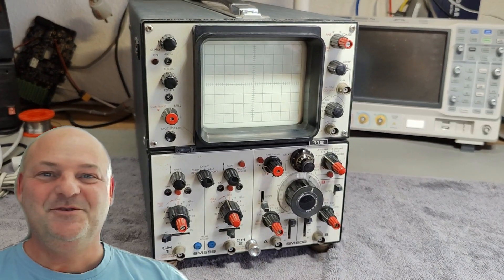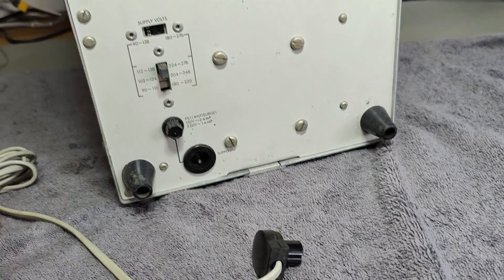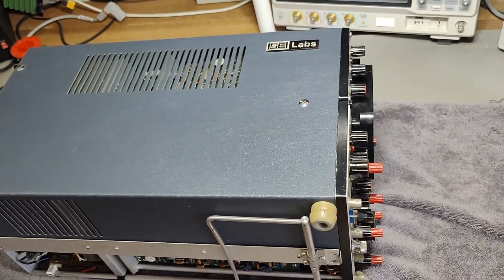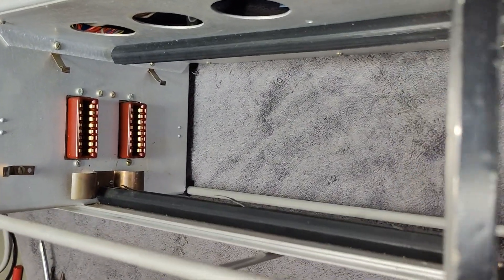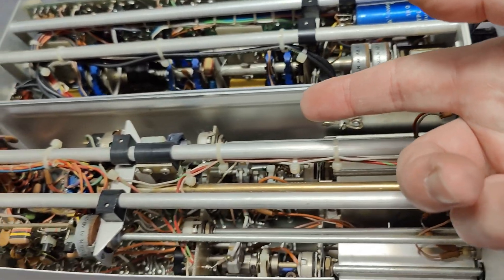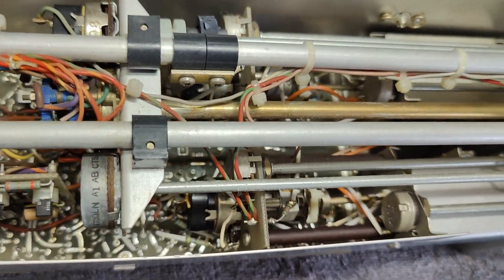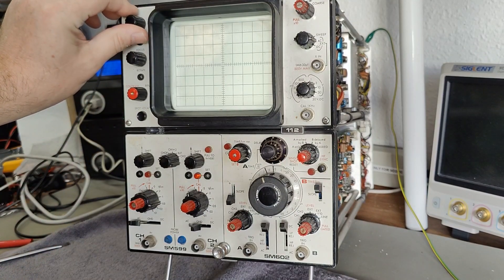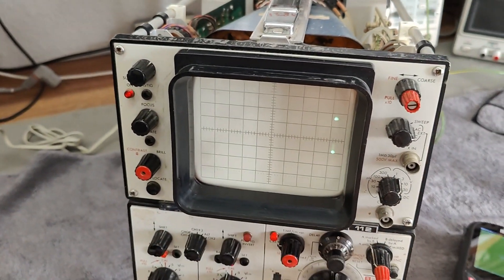S. E. Lab Oscilloscope SM112 2ch dual timebase 100Mhz 1978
really amazing plug in system scope, main unit SM112,
with modules SM599 and SM602,
I think my unit is from 1978 due to date codes,
uses 67Watts, measured to 100MHz, weight amost 14kg,
easy repair trimmer with loose connection,